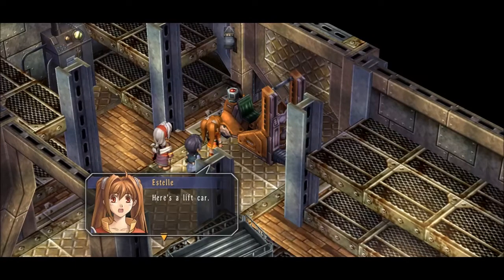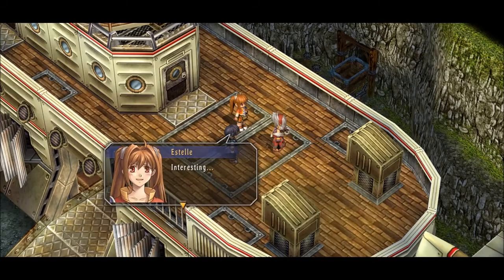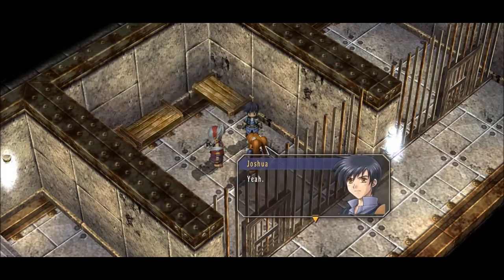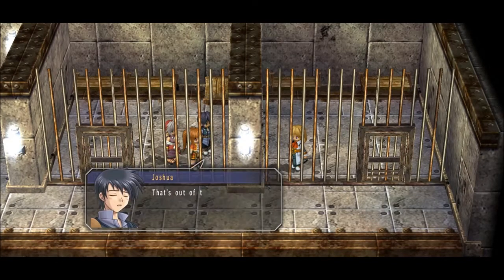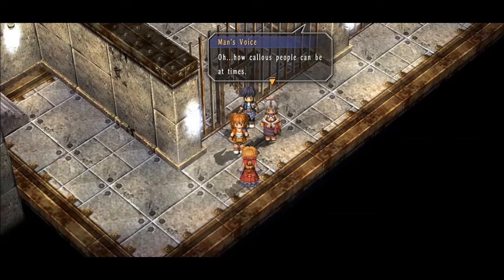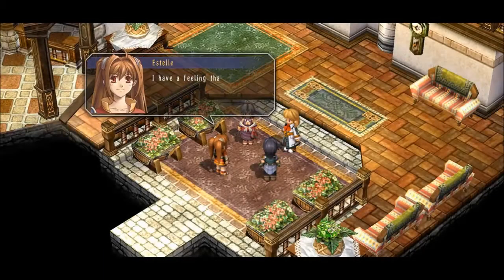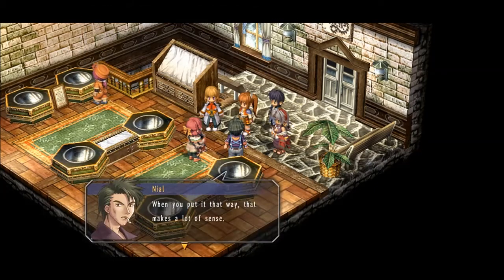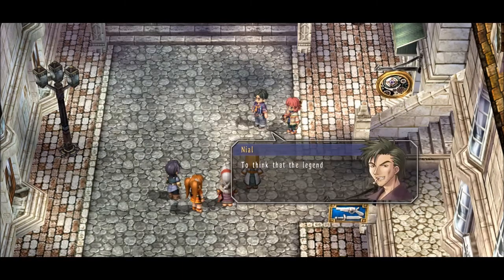Let's Play Legend of Heroes Trails in the Sky Ep 23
Investigating the airship